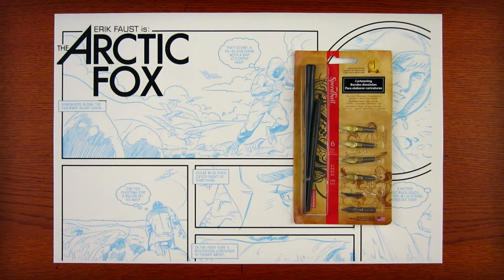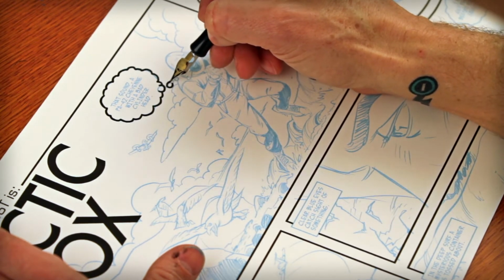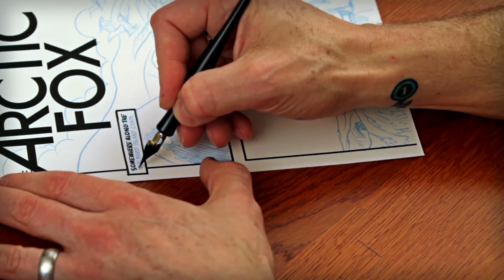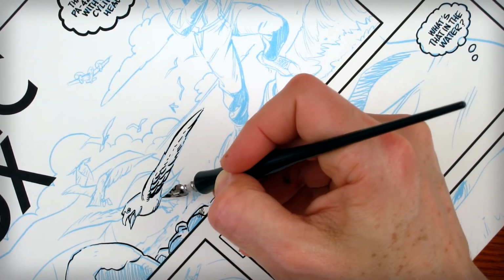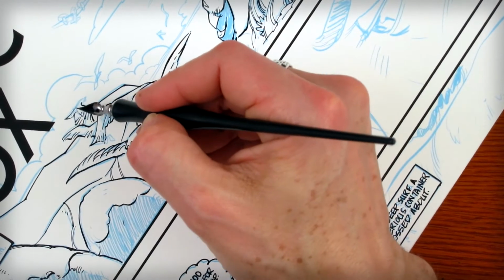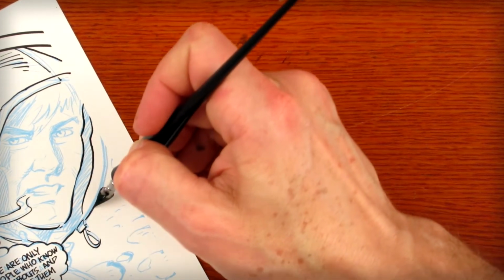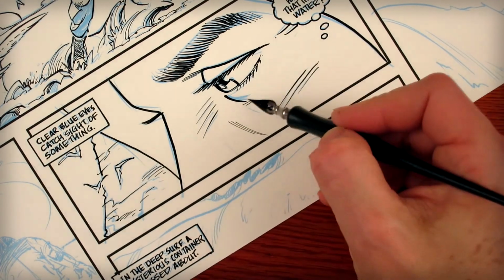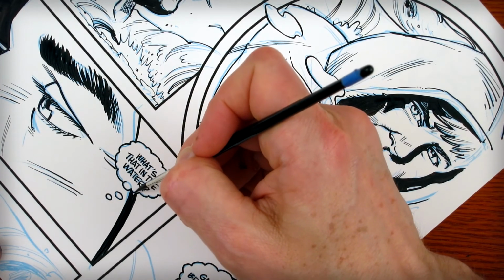SPEEDBALL CHALLENGE #5: Cartooning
Speedball Art has hooked me up with some cool gear! Today I take their CARTOONING KIT for a run.

=MATERIALS=
Speedball Superblack Ink
Speedball Sketching Nib Kit
34lb. Smooth Hammermill Inkjet Paper